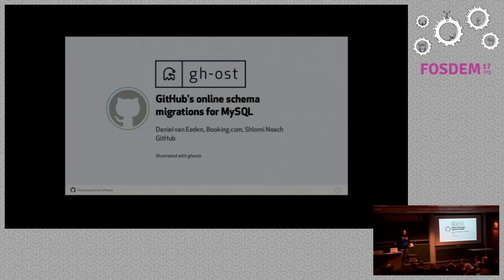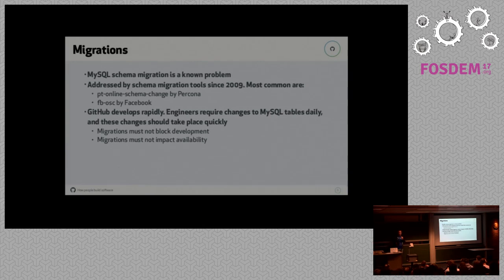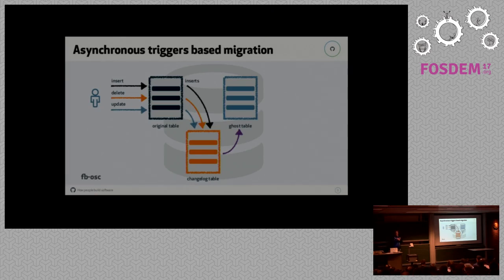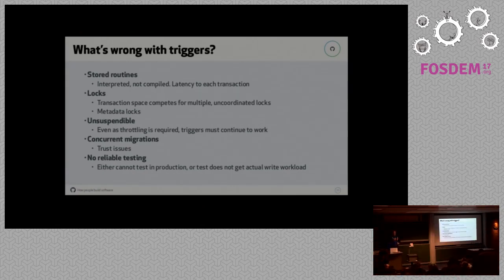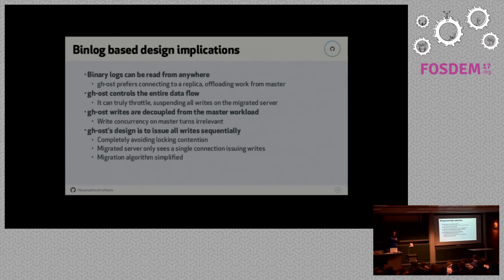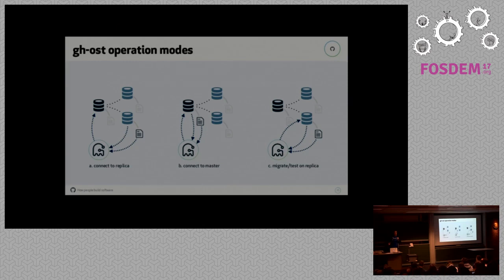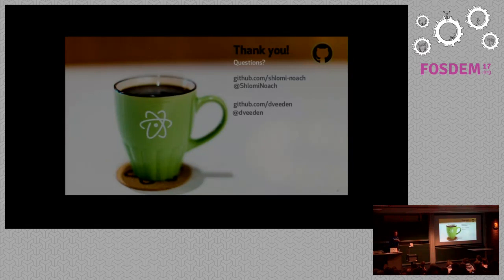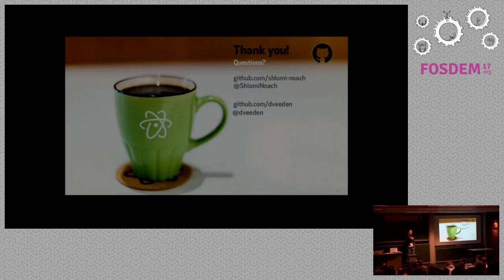Introducing gh-ost GitHub's triggerless, painless schema migrations for MySQL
by Daniël Van Eeden and Shlomi Noach

GitHub's `gh-ost` is a MySQL online schema migration tool changing theoperational paradigm. It is triggerless, controllable, auditable, andgenerates a low writeload on the master.

This session describes how `gh-ost` differs from existing online schemamigration tools, and the many perks made available by its design.

`gh-ost` runs all of GitHub's migrations. It is released as open source andsupported by GitHub

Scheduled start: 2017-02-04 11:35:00